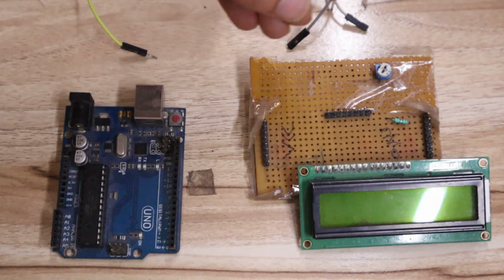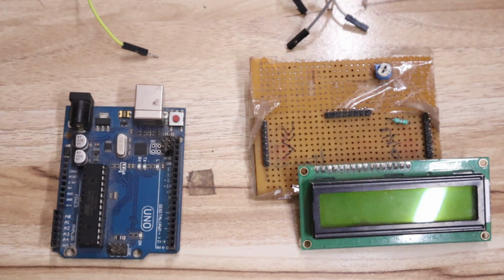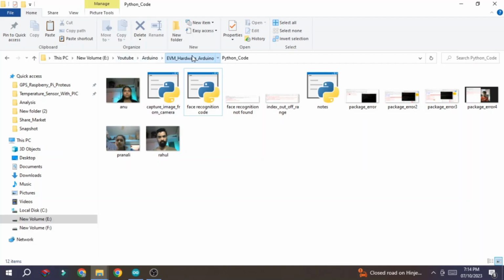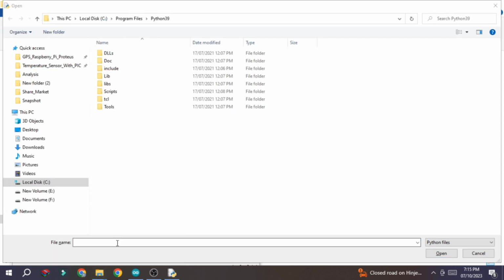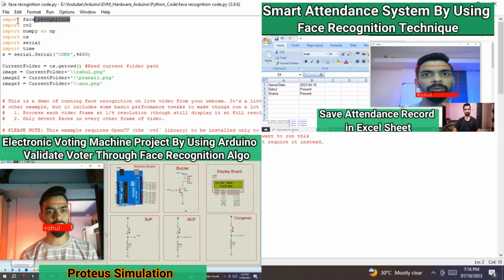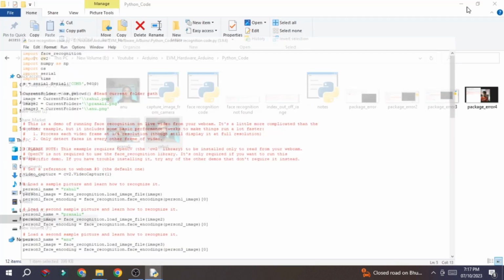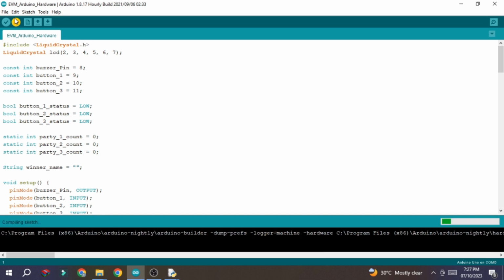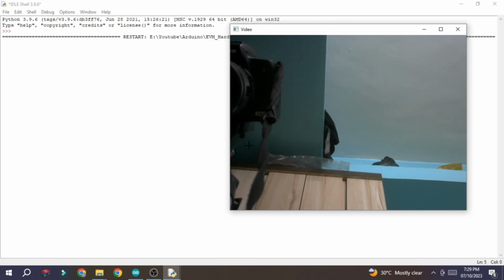Electronic Voting Machine Project By Using Arduino | Validate Voter Through Face Recognition Algo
Regards,
Rahul Jadhav